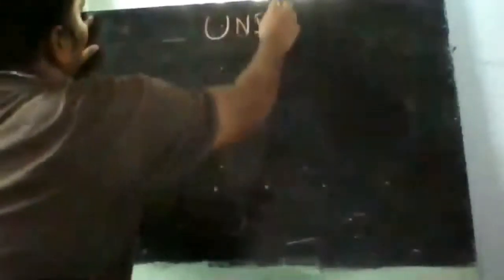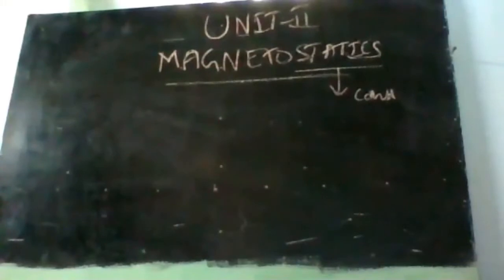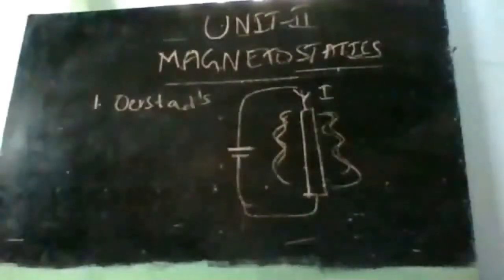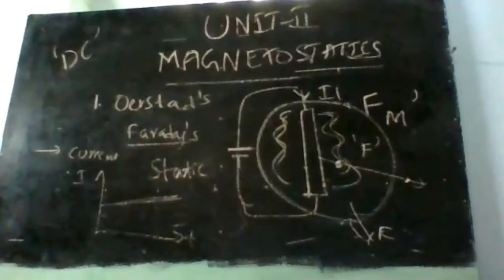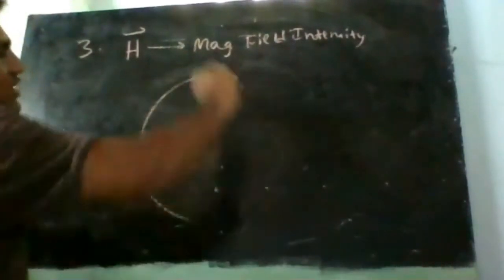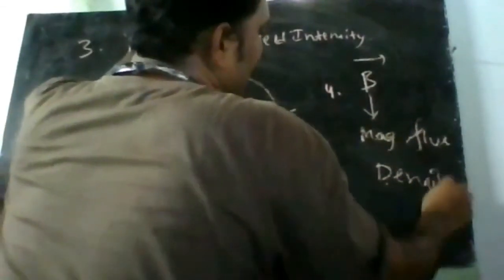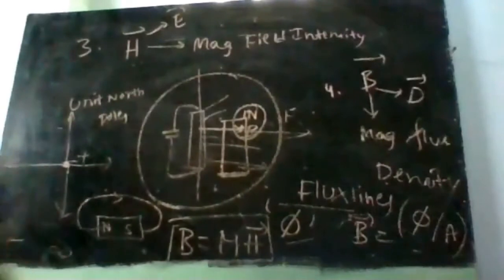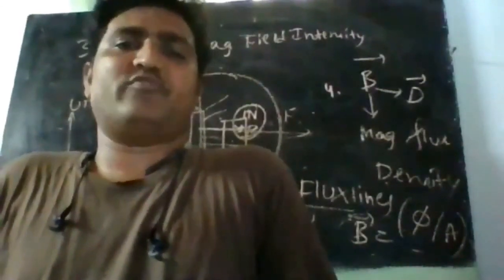MAGNETOSTATICS - LEC 1 - INTRODUCTION TO MAGNETO STATICS